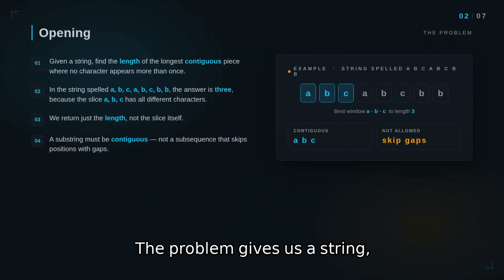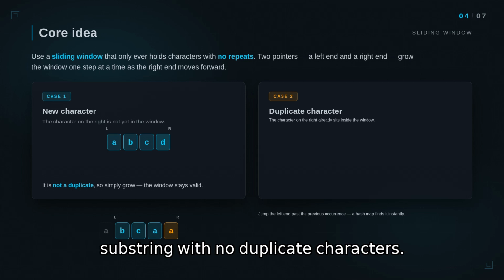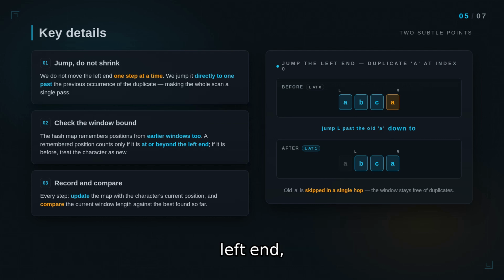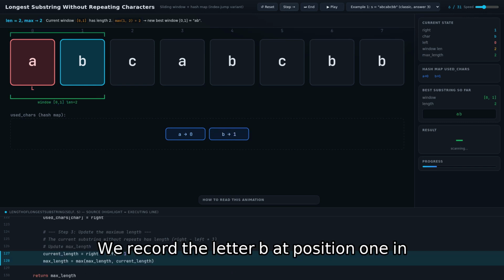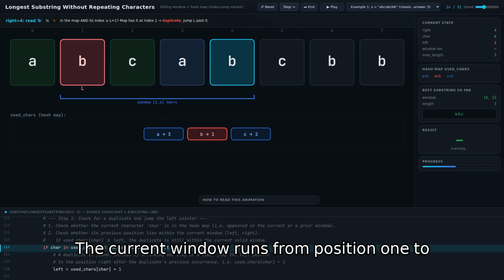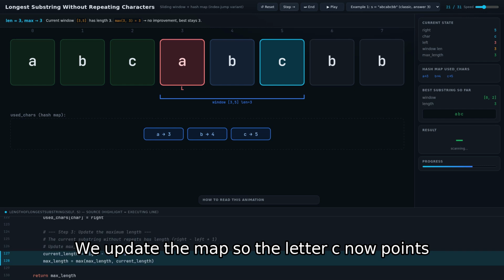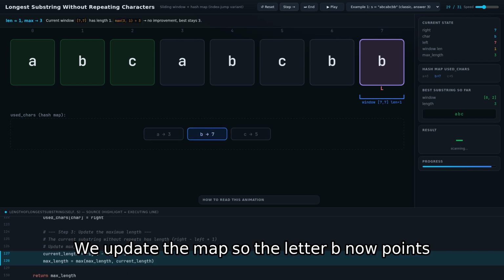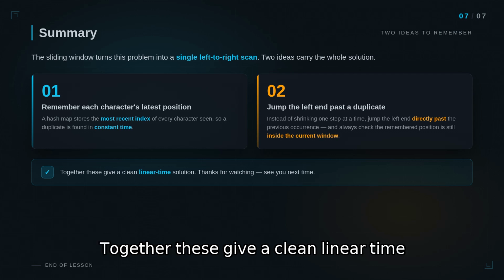Longest Substring Without Repeating Characters — Sliding Window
Learn the sliding window pattern from the inside out with a frame-by-frame walkthrough of LeetCode 3 — Longest Substring Without Repeating Characters. Watch two pointers sweep across the string while a hash map tracks each character's most recent index. When a duplicate lands inside the window, the left pointer jumps straight past it in a single move — no shrinking one step at a time — giving you a clean one-pass linear solution.

What you'll take away:
- The problem statement, plus why "substring" is not the same as "subsequence"
- Why the brute-force triple-nested-loop idea is too slow
- The core sliding-window idea with a hash map (store each character's latest index)
- The key move: on a duplicate inside the window, jump left to just after the previous occurrence
- A full animated trace on real inputs — abcabcbb, bbbbb, pwwkew, an empty string, and dvdf
- Time and space complexity, derived from the trace

Approach: sliding window with a hash map — O(n) time, O(min(n, alphabet)) space. Two pointers, one pass, no nested shrink loop.

⏱ Chapters
0:00 Intro
0:07 The Problem
0:40 Naive Approach
1:04 Core Idea — Sliding Window
1:56 Key Details — The Jump
2:45 Step-by-Step Walkthrough
7:36 Complexity Analysis
8:02 Summary